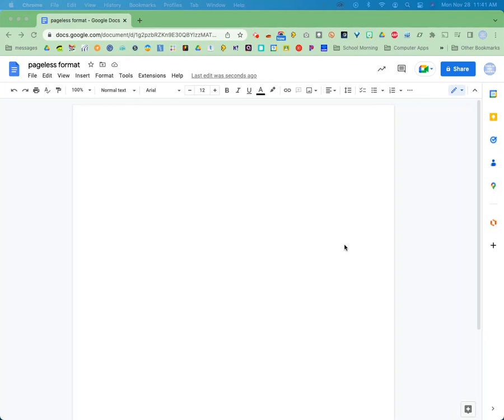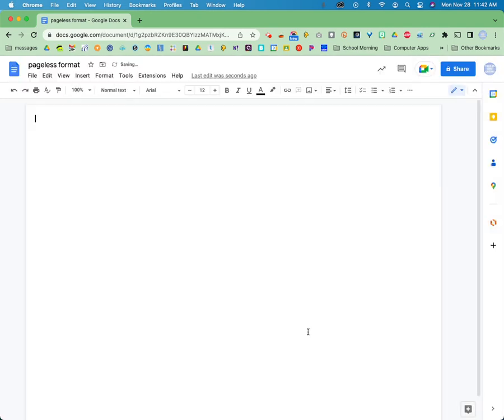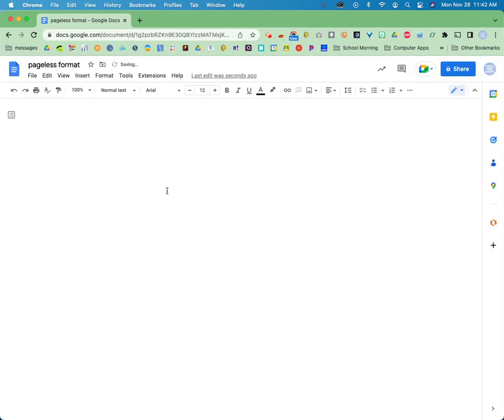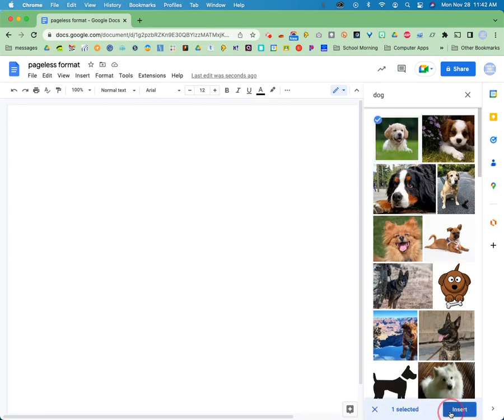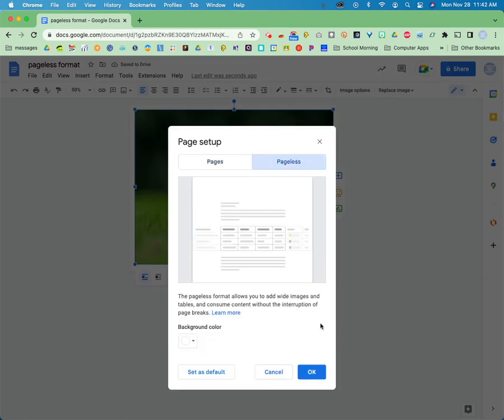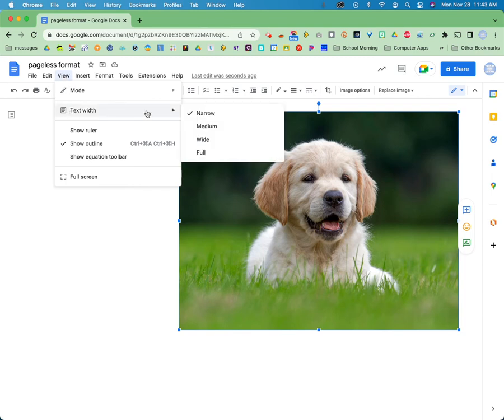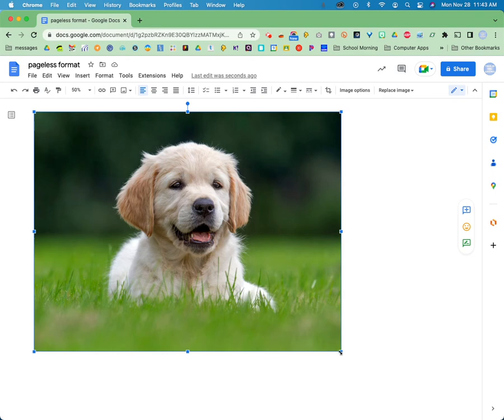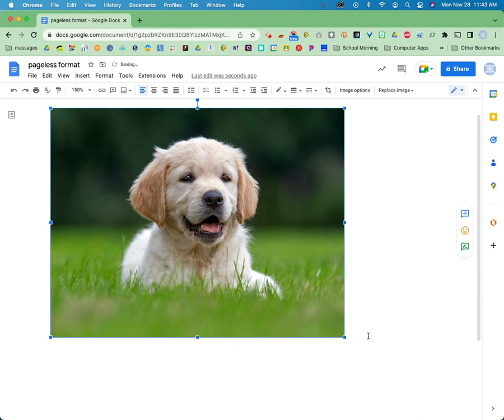Fun with Google Docs - Pageless format